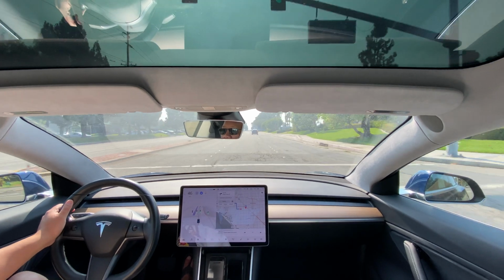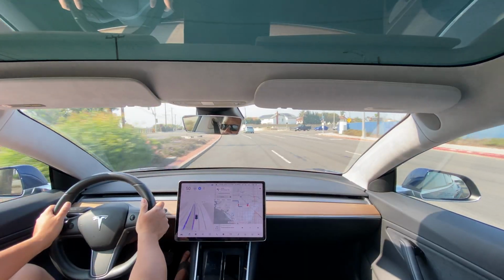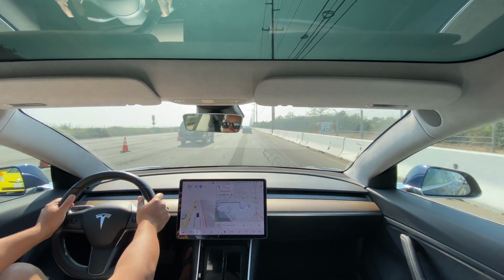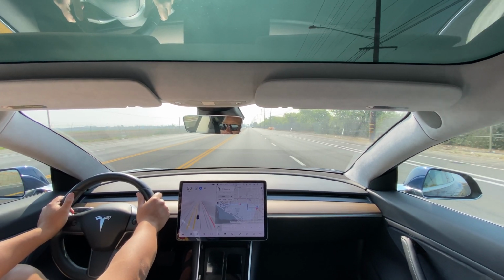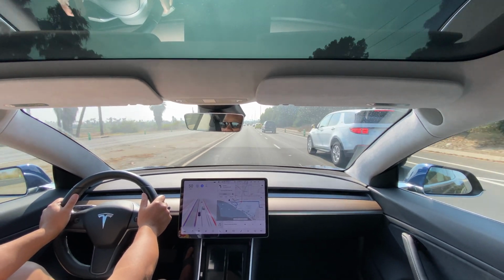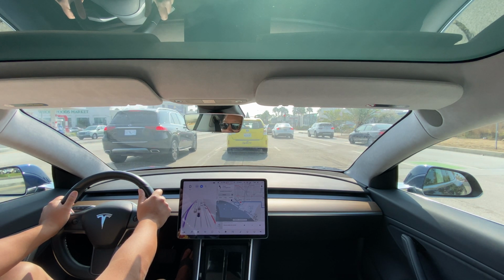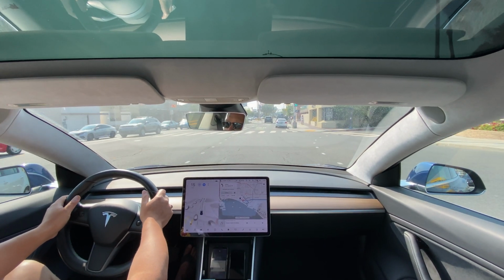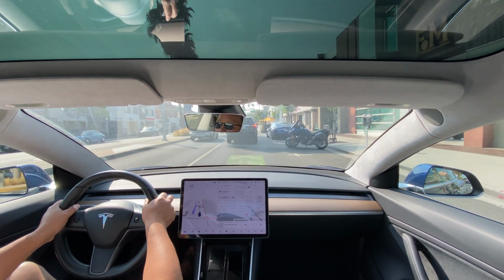FSD Beta 9.2 - 2021-08-16 4:11 PM 16:15 minutes long [release 2021.12.25.15]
This is a recording of FSD Beta 9.2 on 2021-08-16 recorded around 4:11 pm in the afternoon on software release 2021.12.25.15

This recording has more commentary than normal as I am alone in the car without a passenger.  Most of my other videos have a passenger, and we usually drive with less camera banter.

I discovered the wide angle setting on my iPhone 11 Pro, and since I was using that phone today,  we get a wide angle.  I recorded in 4k, but publishing (as of 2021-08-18) this before 4k is done processing.

This drive on FSD Beta 9.2 from 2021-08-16 is a re-test of a route that I had done on 9.1 against the glare of the sun.  It goes through a small construction zone, where I had problems previously, and basically tests the car through a small town setting on Belmont Shore/2nd Street in Long Beach.  No glare this time on this test, and the car performed pretty well, with one disengagement on this drive.

Some interesting timestamps

1:30 in the video.  You can see the steering wheel doing some turning while waiting for the light to change.  It does the turn well, but just weird how it looks to do that while I suspect it looks around.

4:37 in the video.  We make a left into the construction zone that I mentioned before.  Speed limit goes to 40, which is slower for the road.

9:40 in the video.  2nd Street Westbound, just between Stearns and PCH.  Car alerted, I think it was for collision, car on the right looked like it was going to encroach on my lane, disengaged and took over.

13:11 in the video is where we start the test on 2nd Street into Belmont Shore.

Remember that FSD Beta is a driver assist system AND NOT AUTONOMOUS. As the operator of the vehicle, I remain in control and responsible for the drive.

This was filmed in 4k on 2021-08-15, published on 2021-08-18.  At the time of the posting, the HD and 4k are still processing.

If I’ve been the best at helping you decide to purchase a Tesla vehicle or solar, and you need a referral code: Use my referral link to receive 1,000 free Supercharger miles with the purchase and delivery of a new Tesla car, or earn a $100 award after system activation by purchasing or subscribing to solar panels otherwise, use whoever helped convince you!